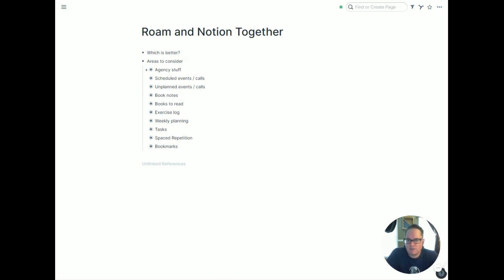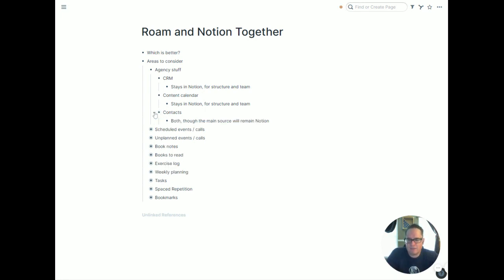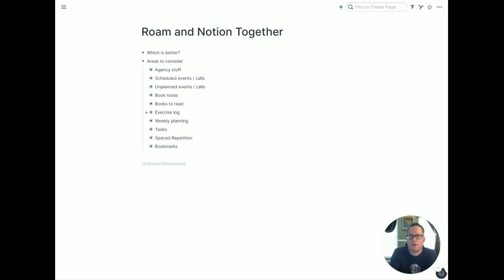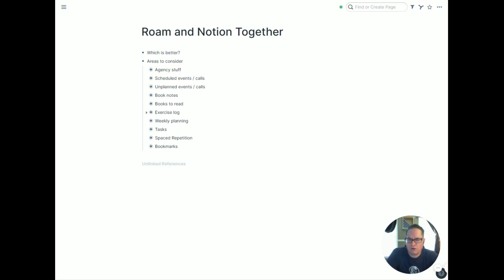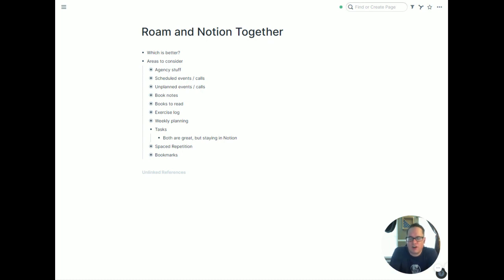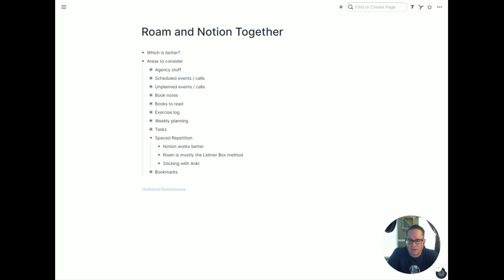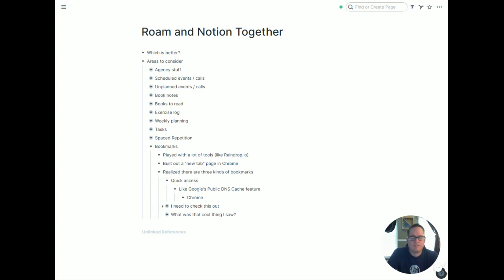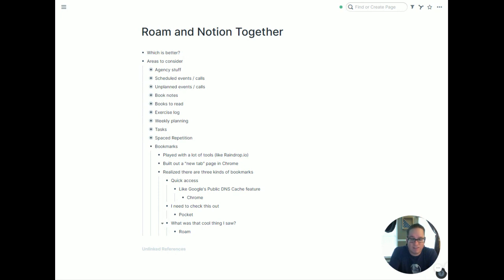Using Roam Research and Notion together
Lately I've seen the conversation online regarding Roam Research and Notion change from "which is better?" to "how can I best use them together?".

There are a lot of thoughts on this, and here are mine.